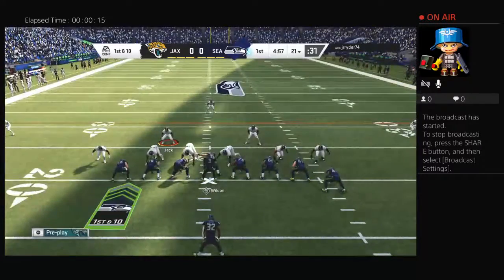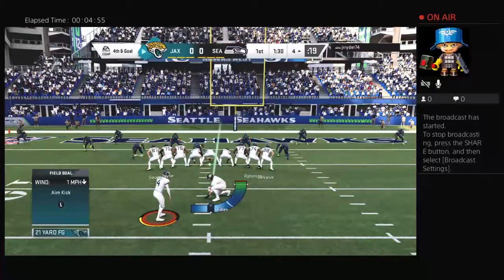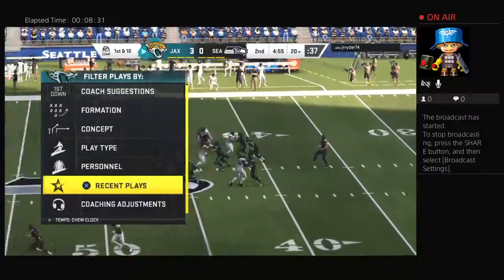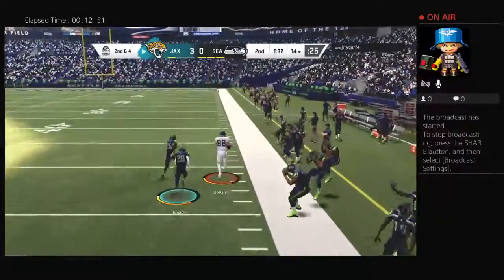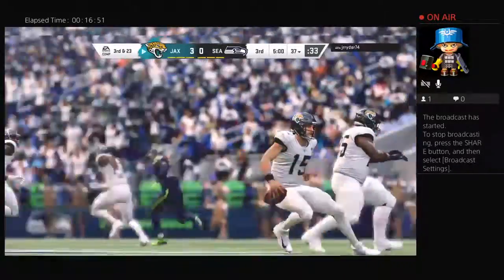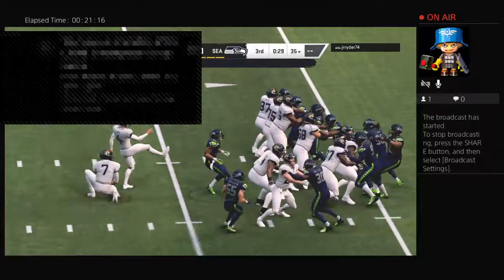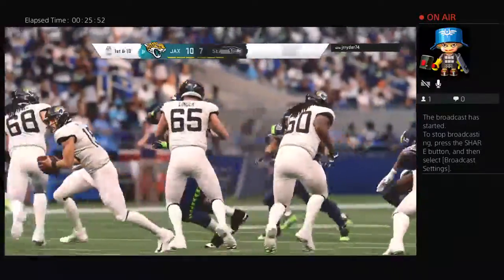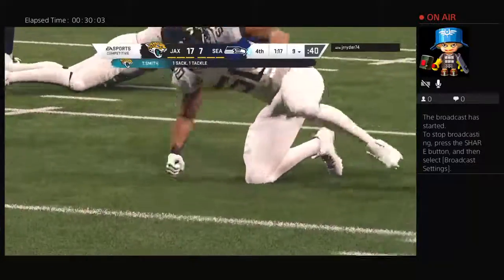Exx_216_216's Live PS4 Broadcast